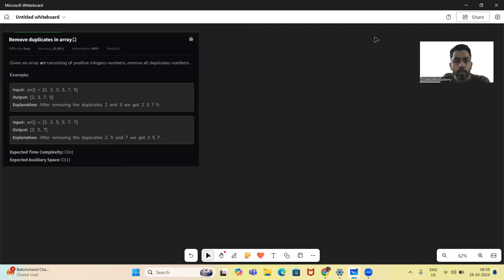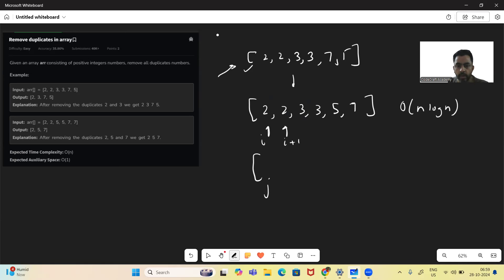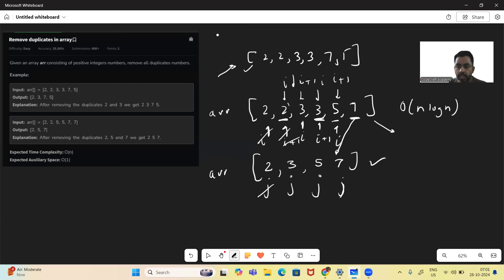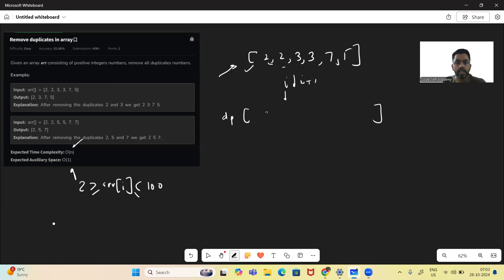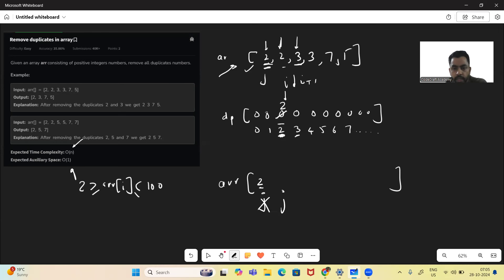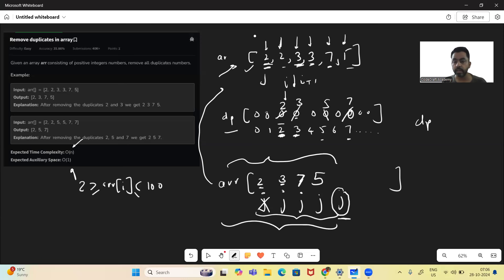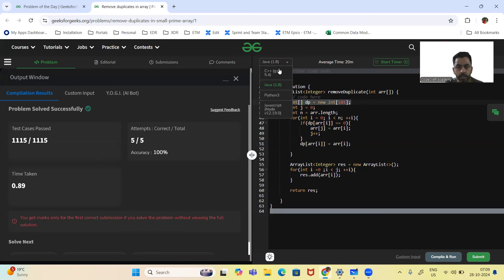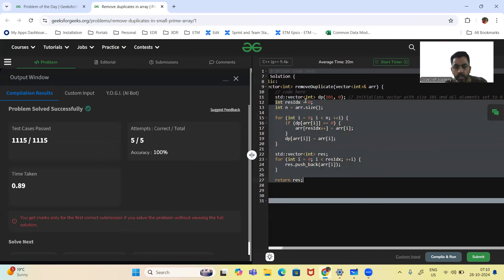Remove duplicates in array | GFG POTD 28 Oct 2024 | JAVA | C++